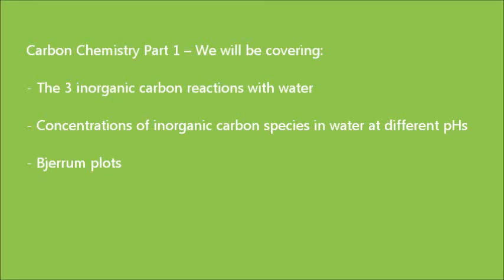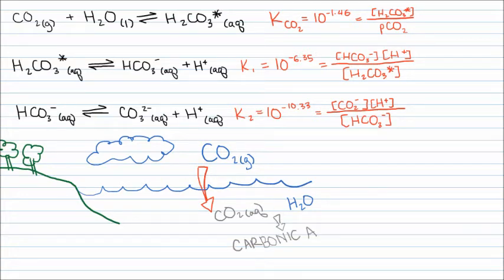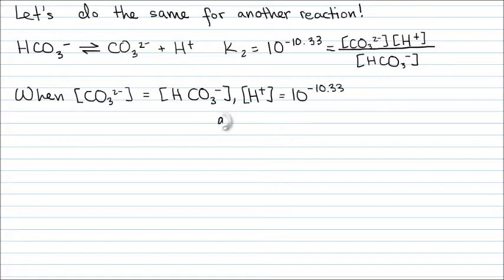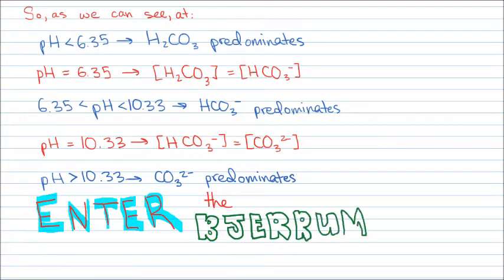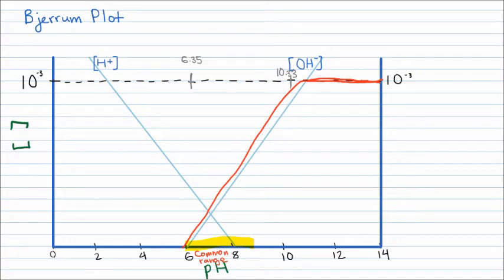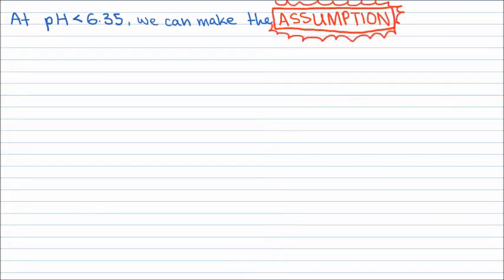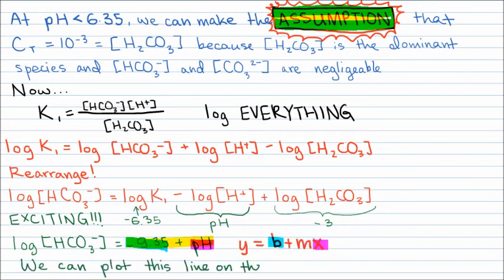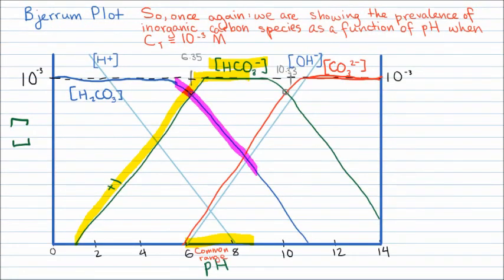Inorganic Carbon Chemistry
Starting a chemistry video series - this is part 1!